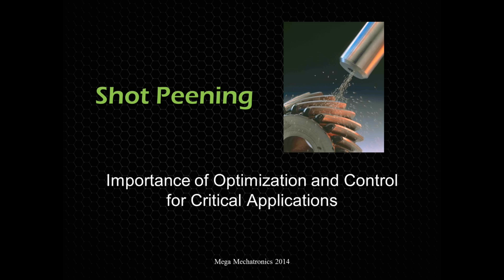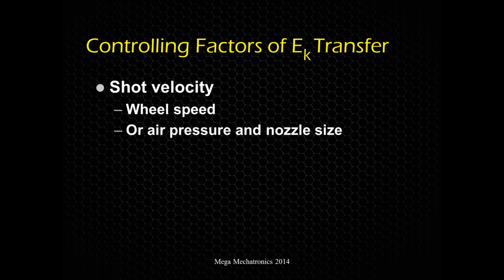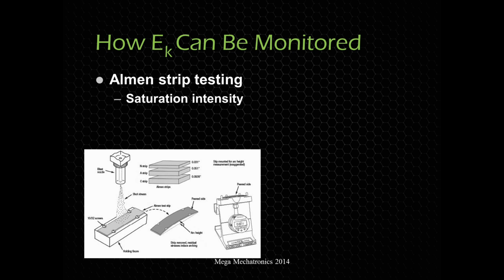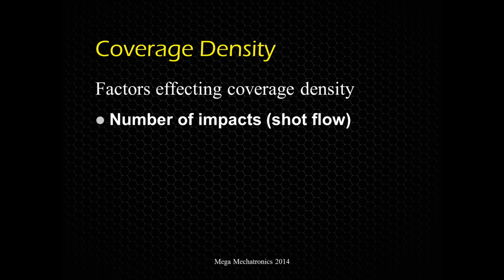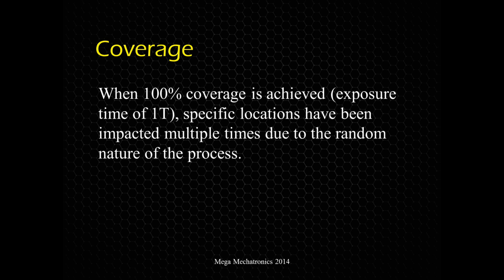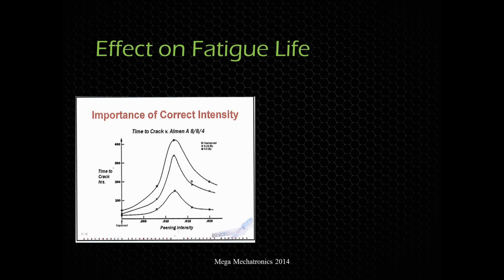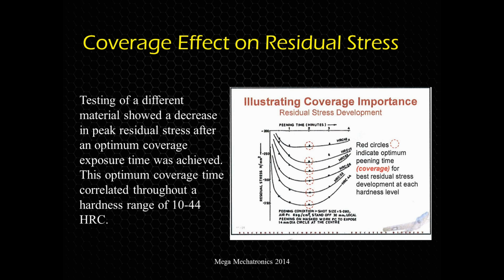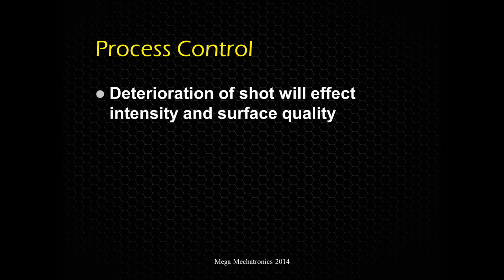Shot Peening Process Optimization - Critical Applications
More advanced topics in shot peening and why optimization of the process is critical to maximize benefits from shot peening. Your next step after this video is to look into Electronics Incorporated shot peening seminars

Fun Fact: I was one of the first contributors to the wikipedia page on shot peening in the beginning

Other music is licensed by Mega Mechatronics for non-exclusive worldwide perpetual use.

*This video is for educational purposes only, Mega Mechatronics cannot be held liable for damaged parts, loss of equipment, and personal injury or death, related to the information contained in this video and the scope of information expressed.